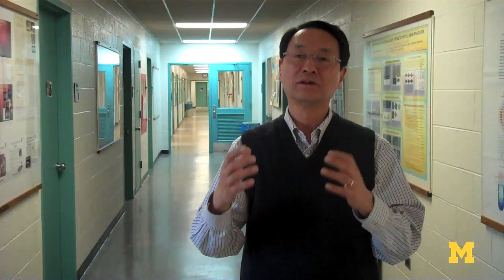Fukushima: One Year Later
University of Michigan nuclear engineering professor and expert on reactor safety John Lee discusses lessons learned from the nuclear emergency in Japan that began on March 11, 2011. He also details some of the precautionary measures being taken at boiling water reactors in the U.S., as well as next steps for research on safety.